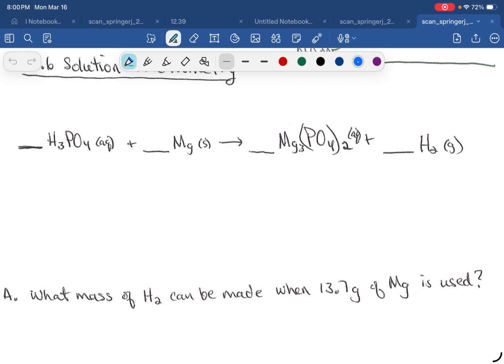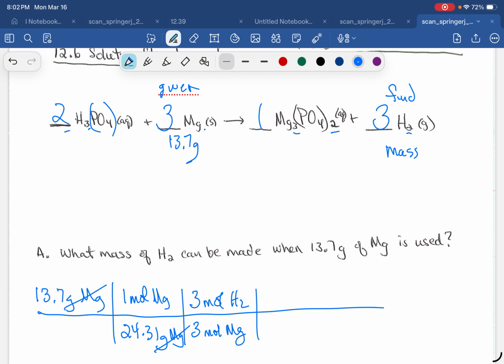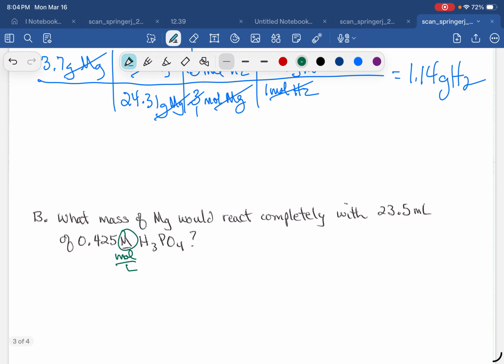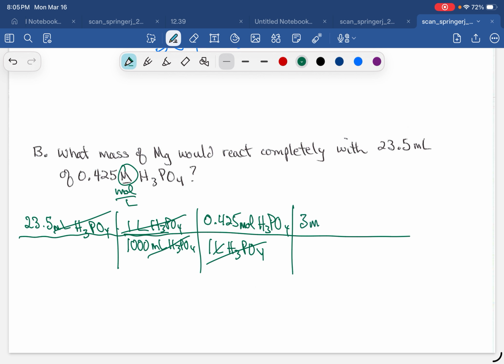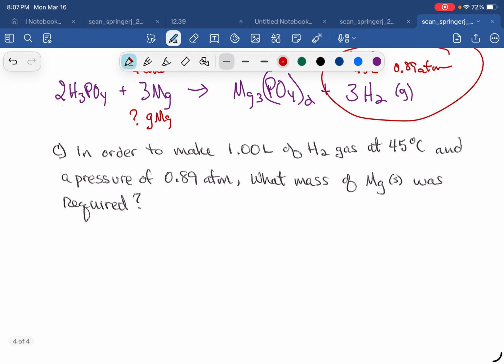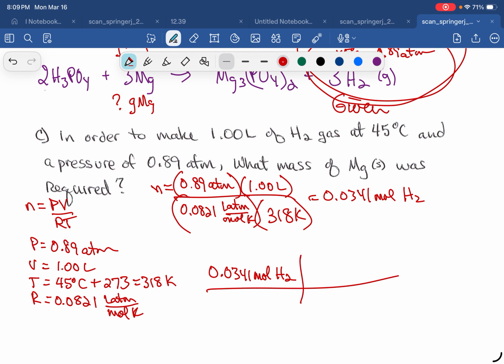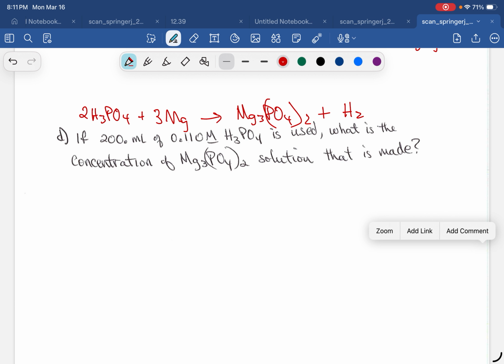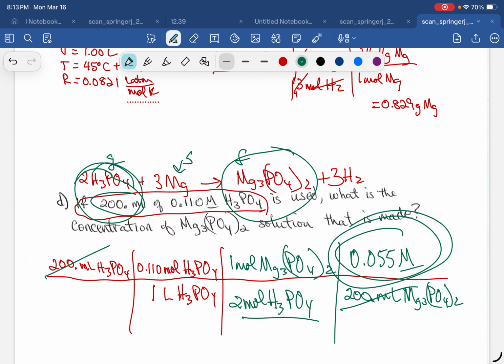Solution Stoichiometry and other types as well